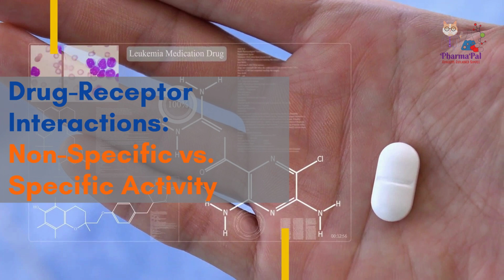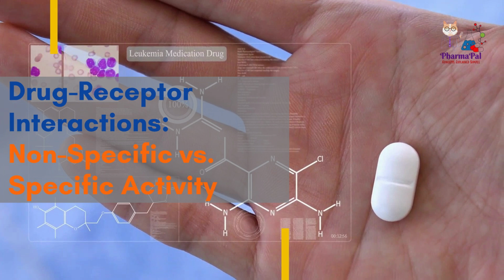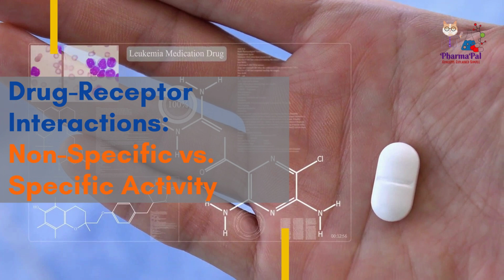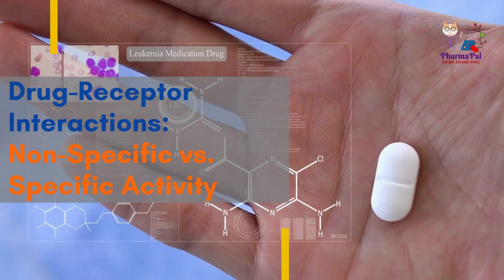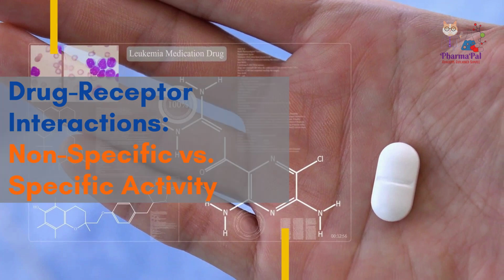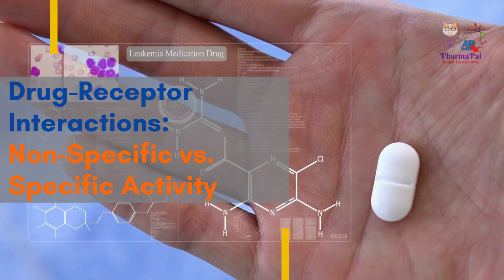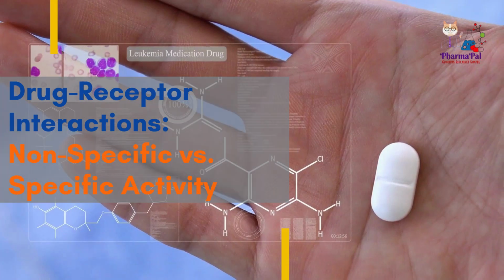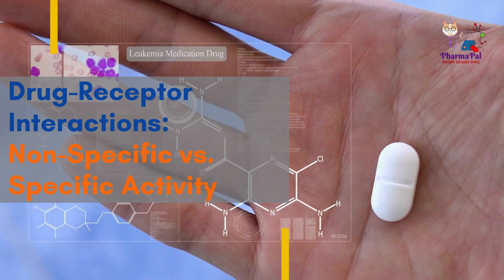Drug-Receptor Interactions: Non-Specific vs. Specific Activity | Pharmacology| Pharmapal💊⚕️🙍‍♀️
In this video, we delve into the fascinating world of drug-receptor interactions, comparing non-specific and specific activity. Learn about the binding affinity, mechanism of action, and therapeutic effects of drugs. Discover how chemical structure and molecular modeling play a crucial role in drug design and drug safety.